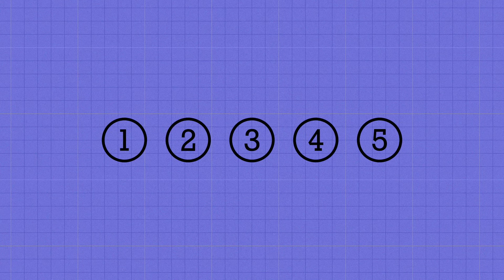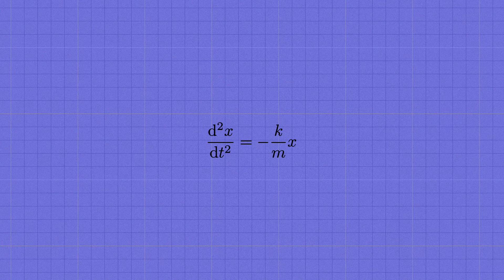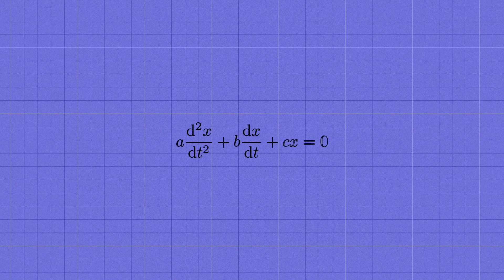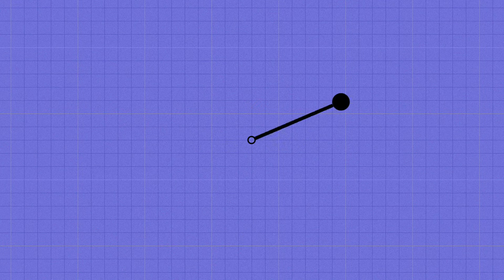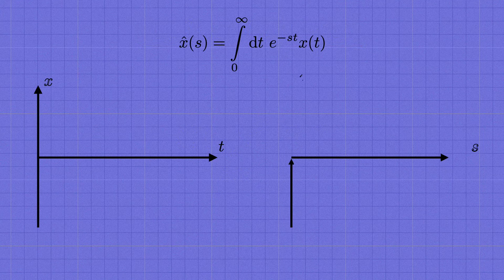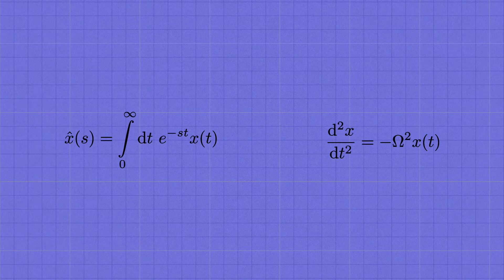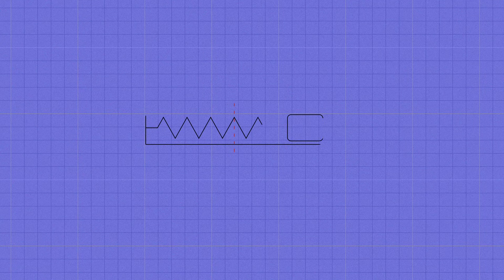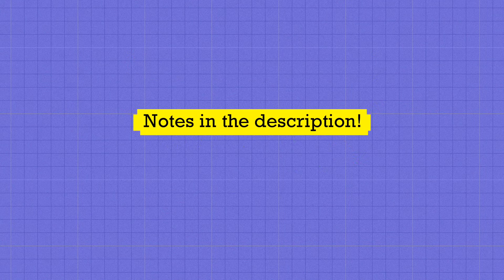Physics Students Need to Know These 5 Methods for Differential Equations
Differential equations are hard! But these 5 methods will enable you to solve all kinds of equations that you'll encounter throughout your physics studies.

Almost every physics problem eventually comes down to solving a differential equation. But differential equations are really hard! Fortunately, there are powerful tools for tackling them, and in this video I'll introduce you to five of them: substituting an ansatz, using energy conservation, making a series expansion, using the Laplace transform, and finally using Hamilton's equations, which give a new way to visualize the solution as what's called a flow on phase space, as well as a way to solve an equation with a matrix exponential.

We'll see how they all work using one of the most important differential equations in physics: the F=ma equation for a simple harmonic oscillator, or in other words a block attached to a spring. You certainly don't need crazy powerful tools to solve such a simple equation, but seeing how they work in a simple problem will help prepare you for the harder problems you'll inevitably meet later on in physics!

0:00 Introduction
2:20 The equation
4:01 1: Ansatz
9:10 2: Energy conservation
14:17 3: Series expansion
18:23 4: Laplace transform
22:41 5: Hamiltonian Flow
26:48 Matrix Exponential
29:31 Wrap Up